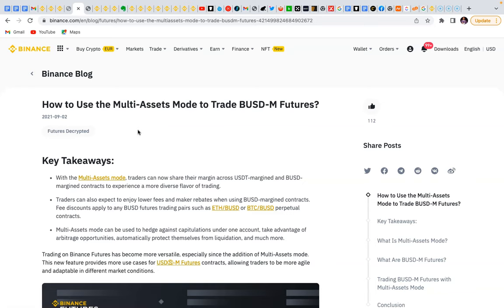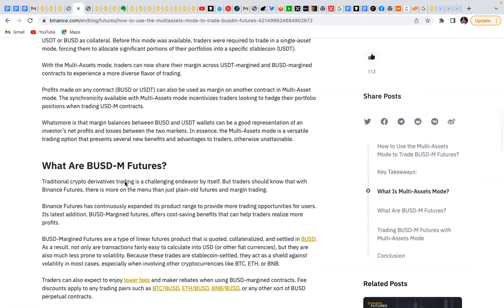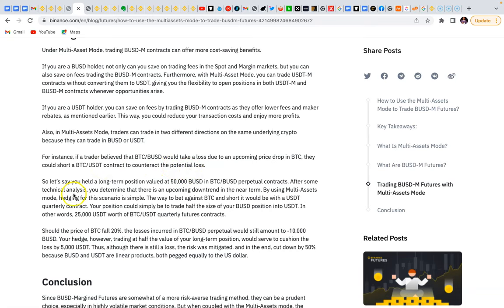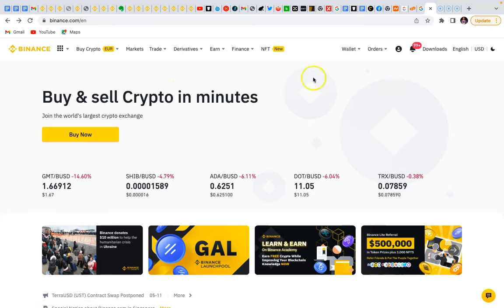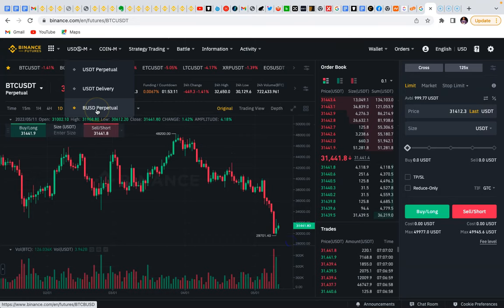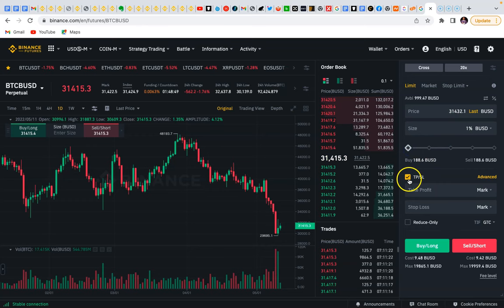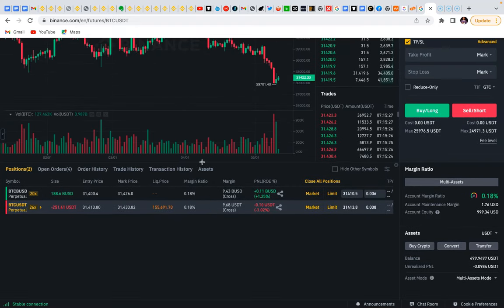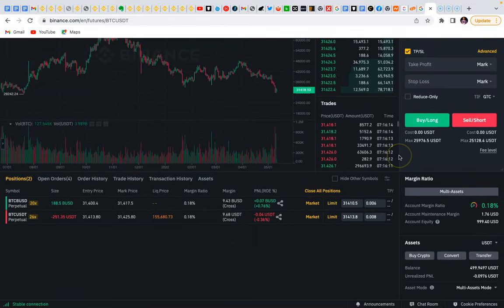How to Trade Binance Futures with Multi-Assets Mode to Avoid Liquidation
Create Your Trading Account with

Create an Account on

Bitcoin Wallet adress: 1NJ8L2uMnfy9toeURHKStxRVeW8vT7LKxu
USDT(BEP20) : 0x0a217c42eb218a9fb1863ed69e9e09711d287488​​
USDT (TRC20): TNojeTQtWSJPkJdFpAsJgmN62drqEcucPu

Follow me on blockchain based social networks to watch, read and Earn cryptos 🔰 🔰